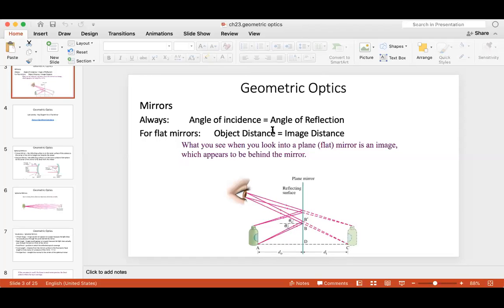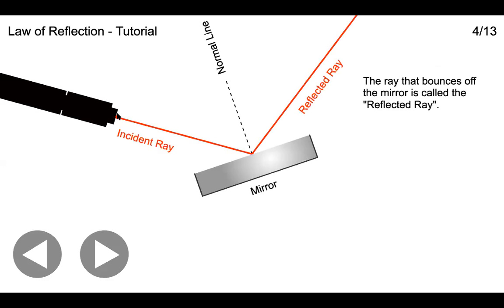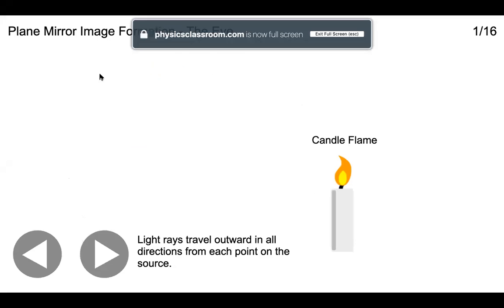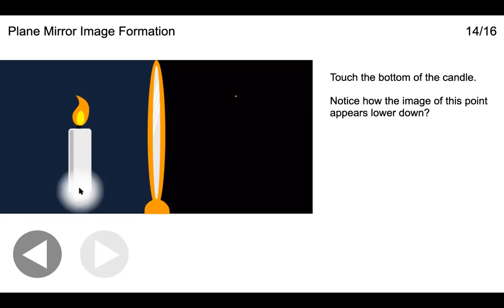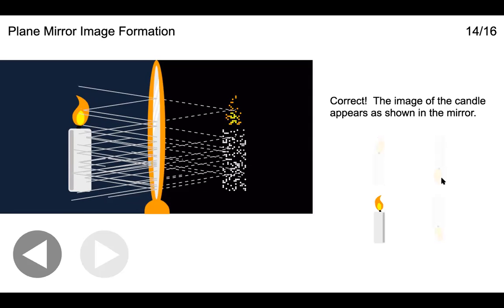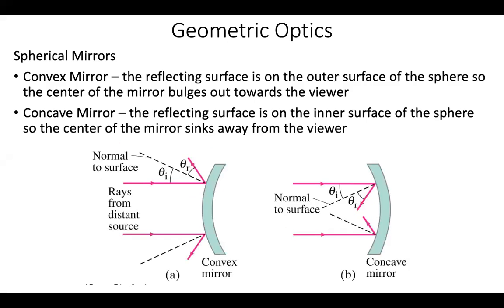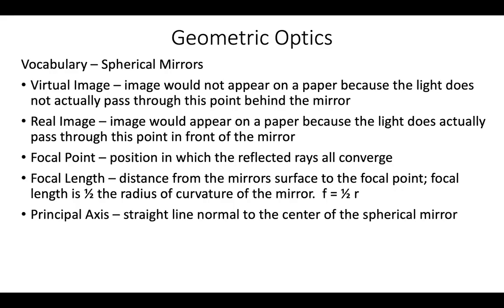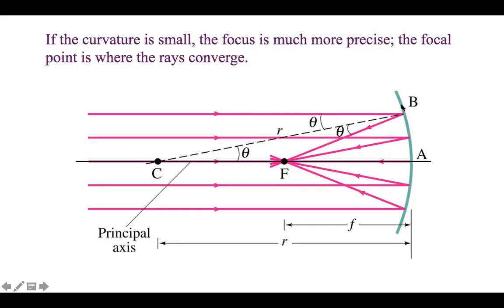Feb 24 Cont Optics - Mirrors